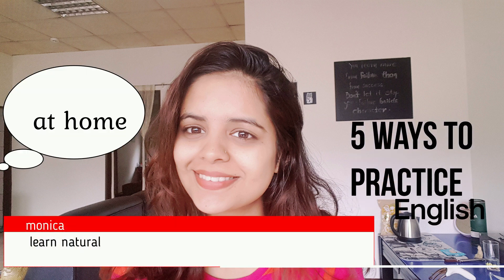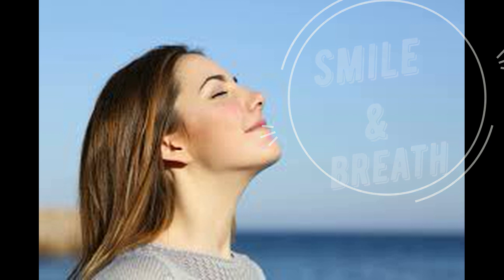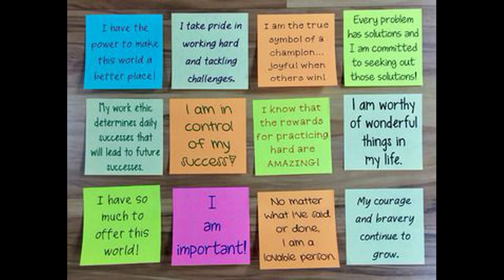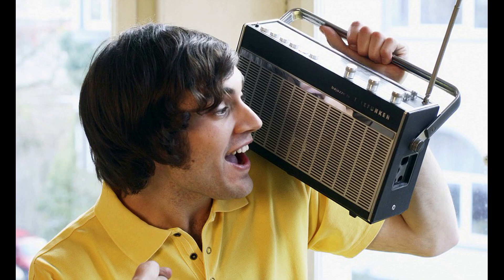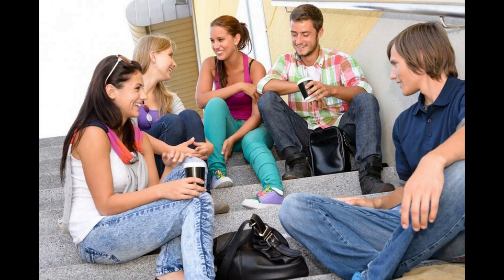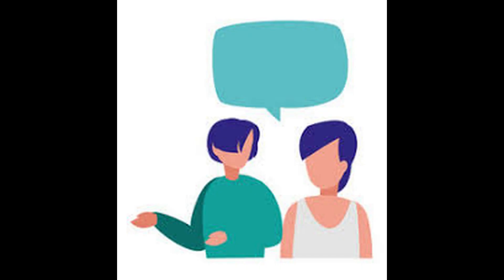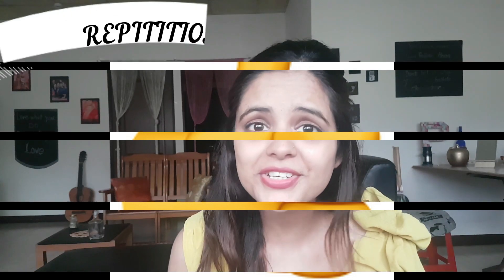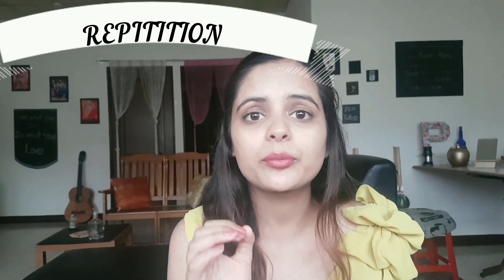best ways to practice spoken English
hey guys, when i was shooting this video, i was actually sharing my experience on learning English, with you guys. I've got so many text messages, asking how did you learn better English, and then I decided to make video on it   And those who are struggling with English, they will definitely learn it soon by practicing in these ways. Good Luck my friends.